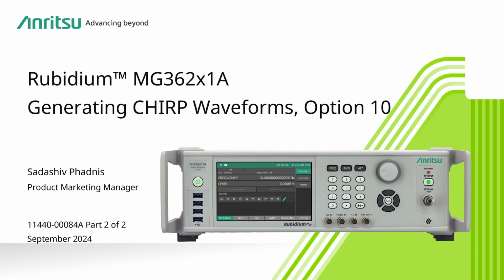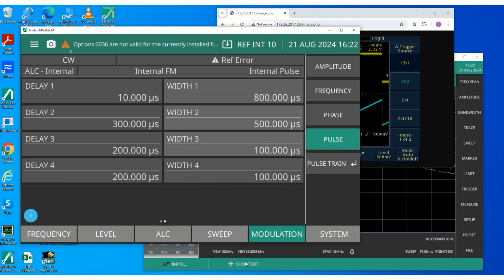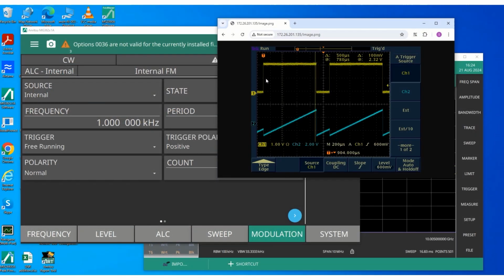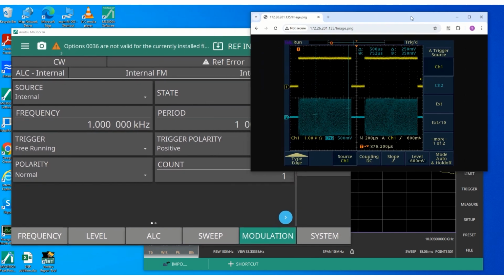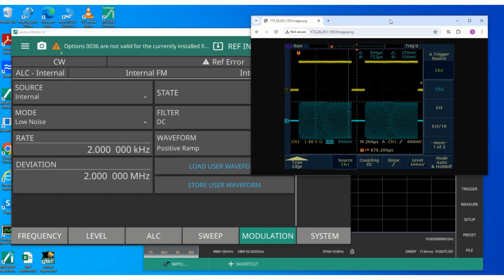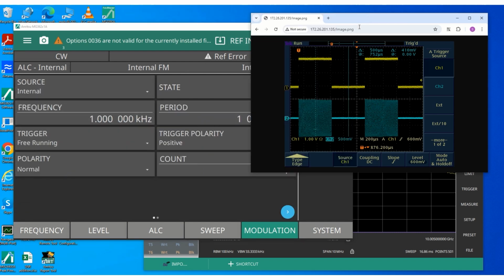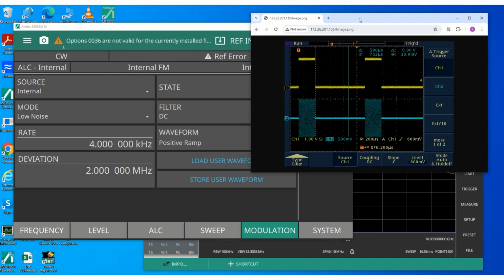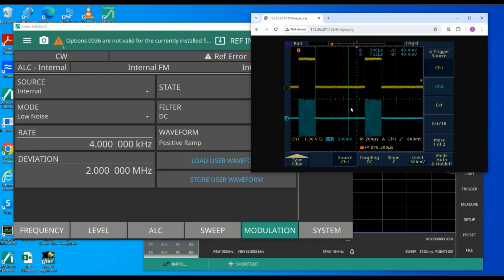Rubidium MG362x1A Generating CHIRP Waveforms Part 2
Rubidium supports many analog modulation schemes such as AM amplitude modulation, FM frequency modulation, PM phase modulation and pulse modulation. This video shows how to create a chirp with user defined modulation, Option 10, by simultaneously enabling internal FM and Pulse modulation.